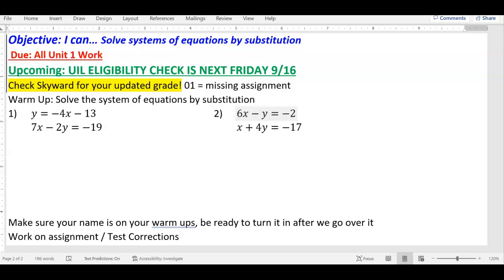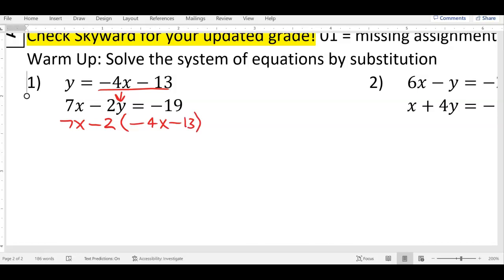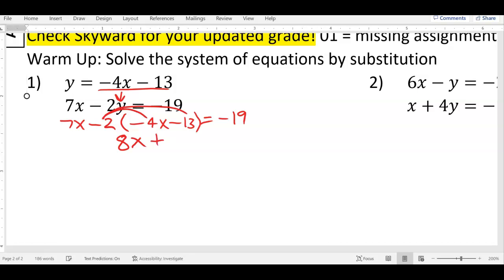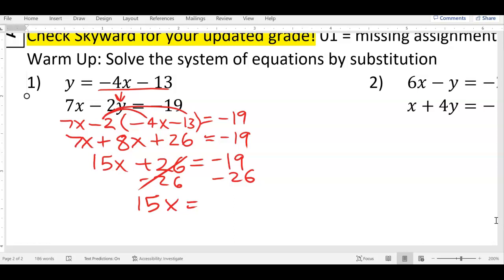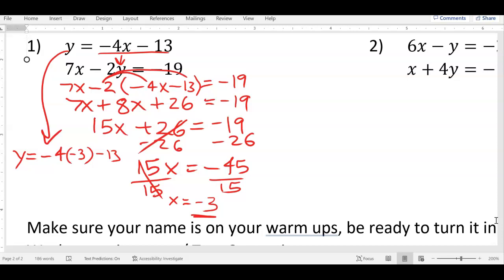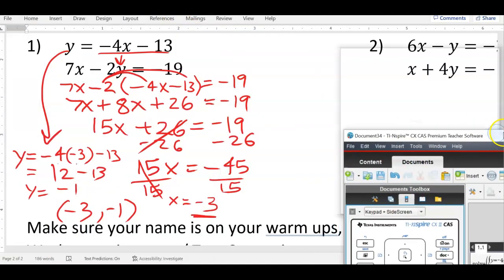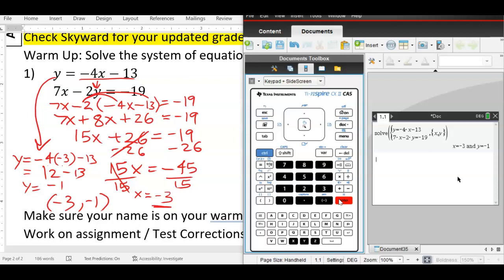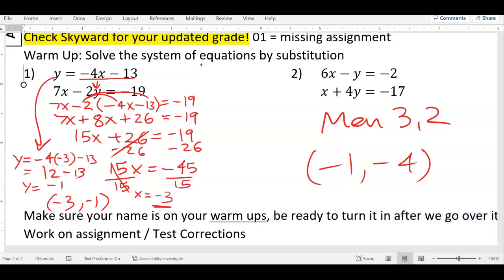9/9/22 Alg2 Warm Up, Assignment Systems of Equations